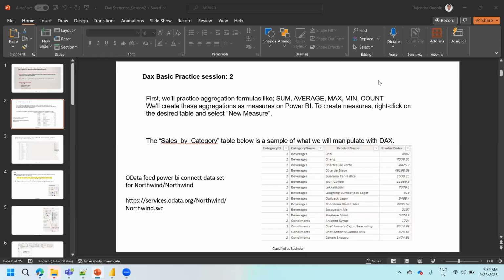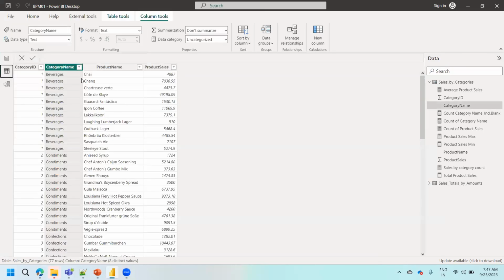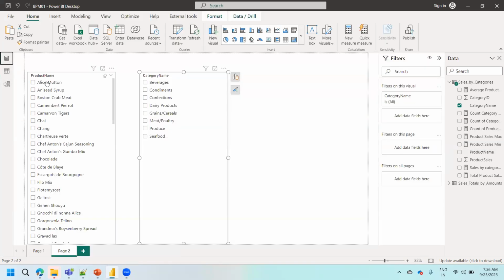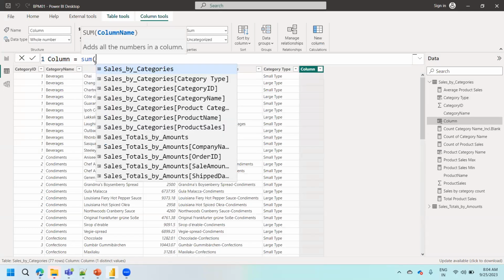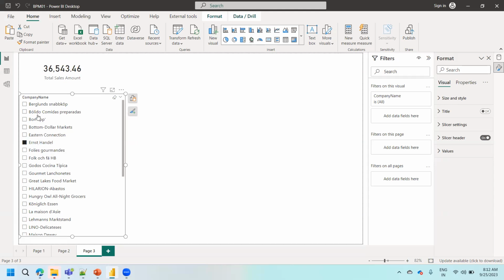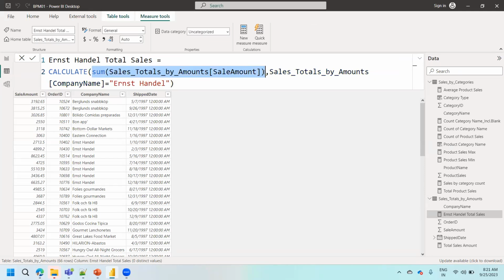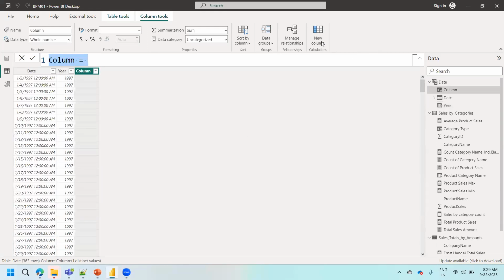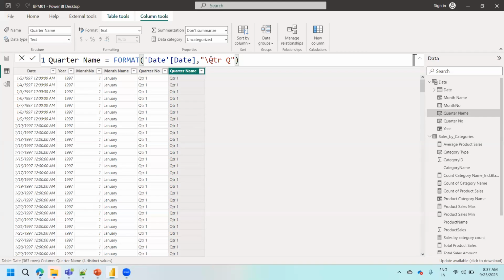26 Power BI By Mr Rajendra